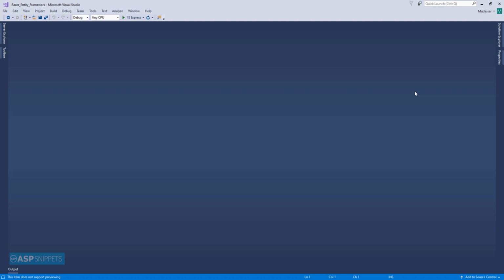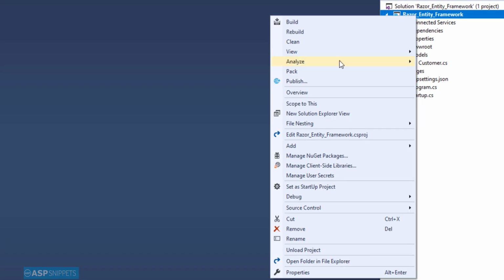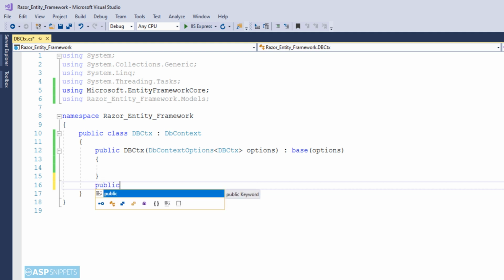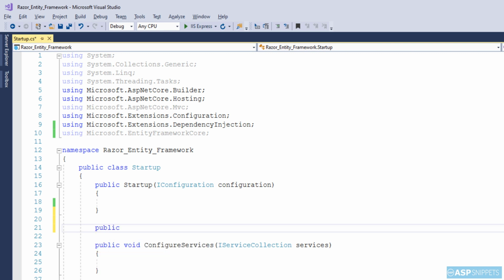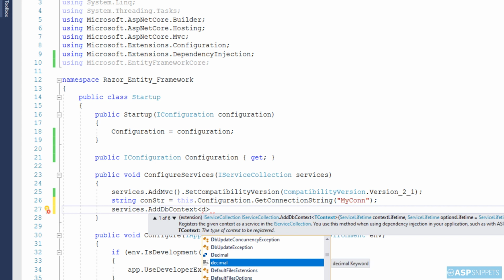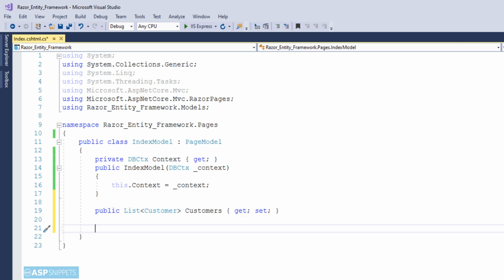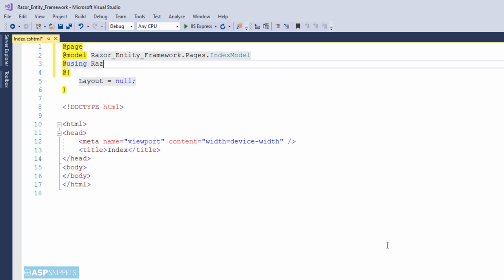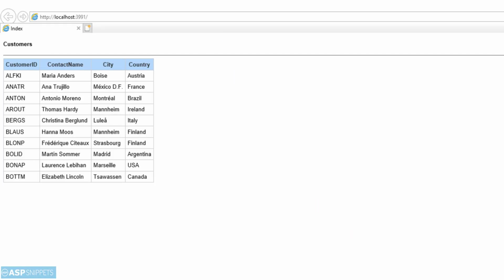ASP.Net Core Razor Pages: Simple Entity Framework Tutorial with example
Here Mudassar Khan has explained a simple tutorial with an example, how to use simple Entity Framework in ASP.Net Core Razor Pages.

This video will explain how to configure Entity Framework and connect to SQL Server database and finally the fetched data is displayed in View in ASP.Net Core Razor Pages.

Chapters :
00:00 Introduction
00:08 Database Information
00:19 Installing Entity Framework Core package
00:44 Adding Model Class
02:01 Configuring Database Context
03:41 Adding Connection string to the Database
04:42 Configuring connection to the Database
06:45 Fetching the data from Database
09:20 Displaying data in HTML Table
10:30 Demo